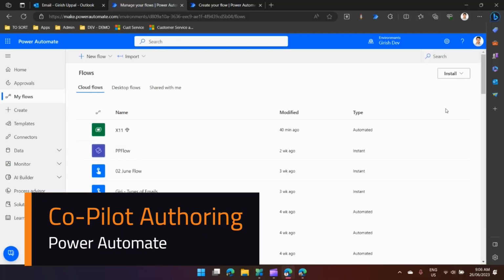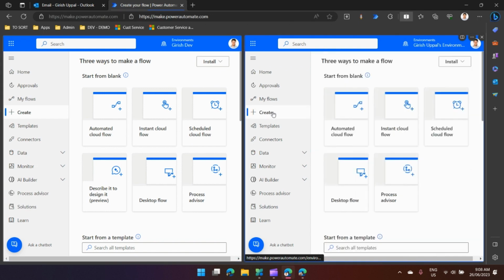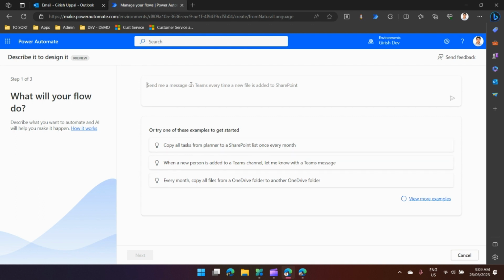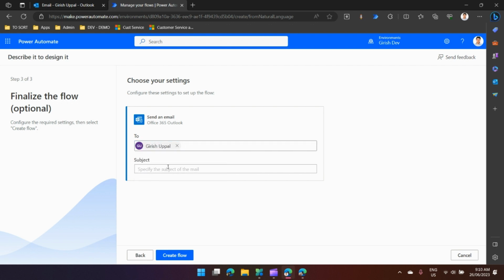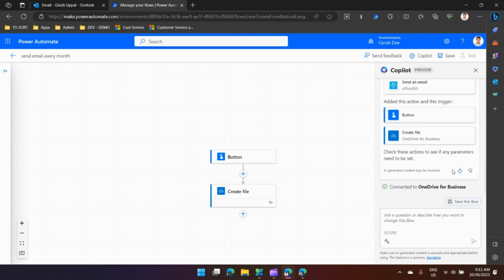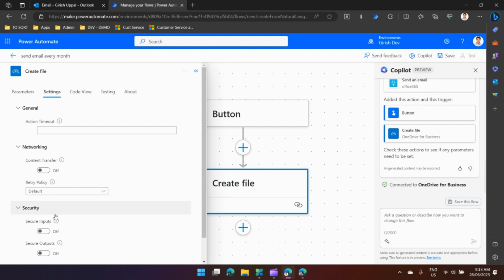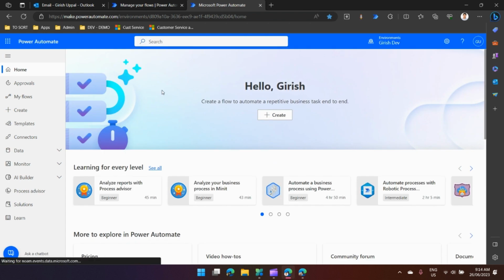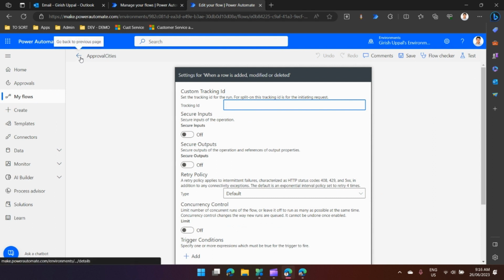What is Co-Pilot in Power Automate Authoring ?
This video demonstrates the usage of Power Automate Co-Pilot functionality to author cloud flows. Co-Pilot is infused with AI technology to automate the creation of flows using prompt-based interface.